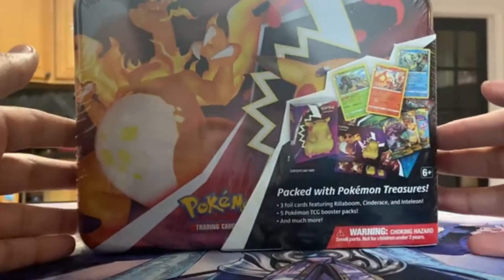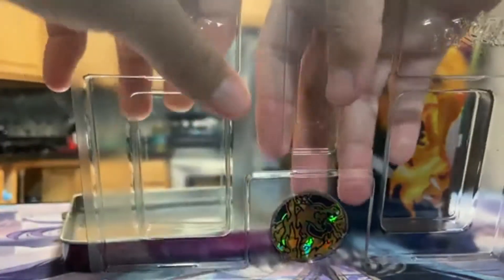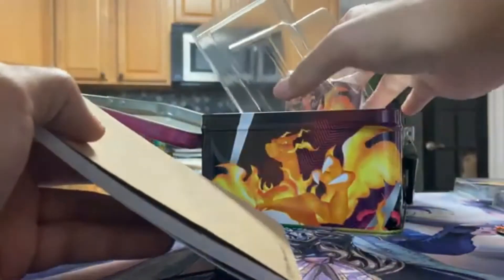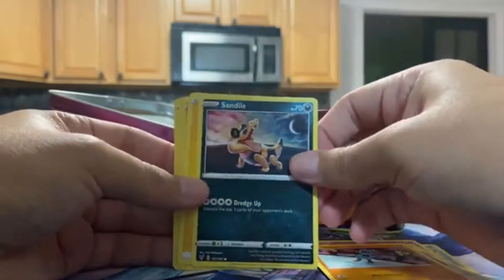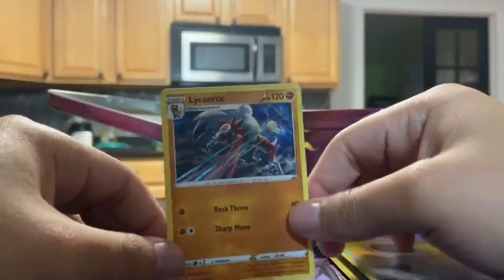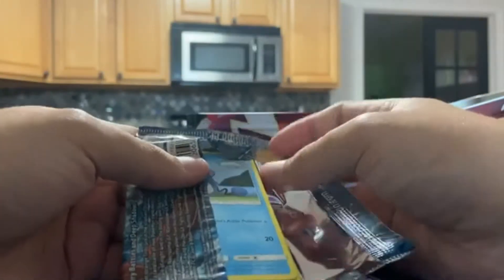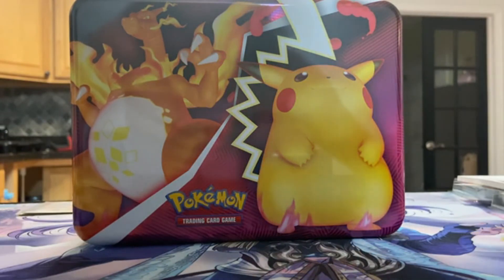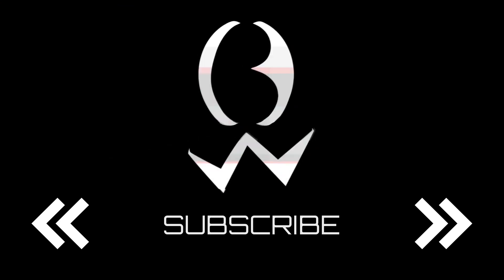The Hunt for Fat Pikachu Continues - Fall 2020 Collector Chest (Episode 2)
Will Joe get his beloved Rainbow rare?